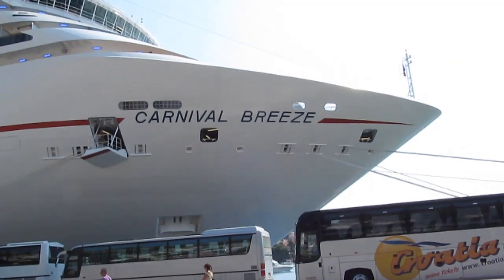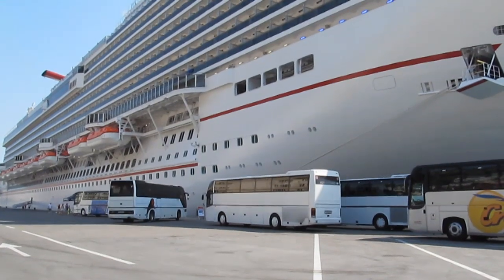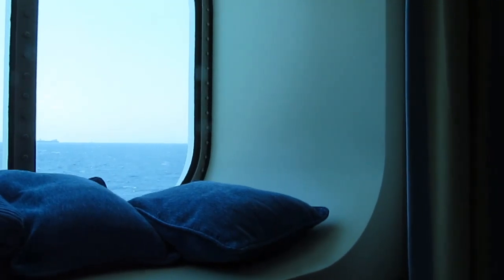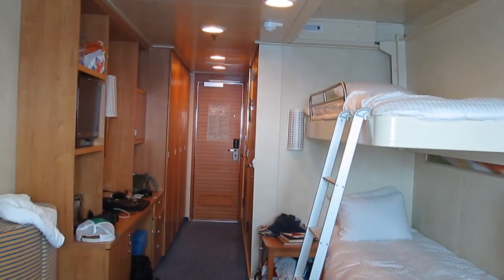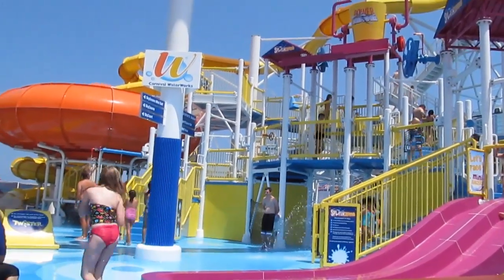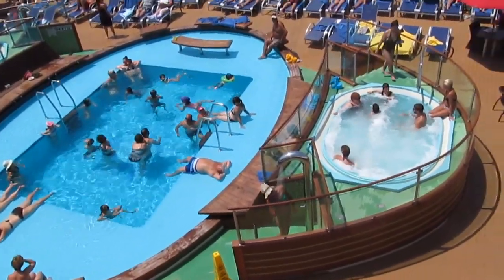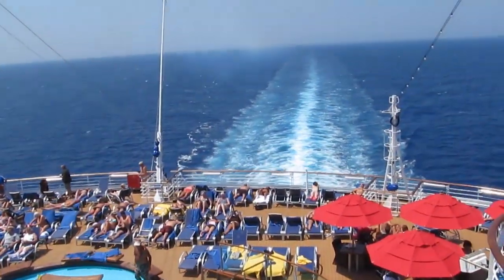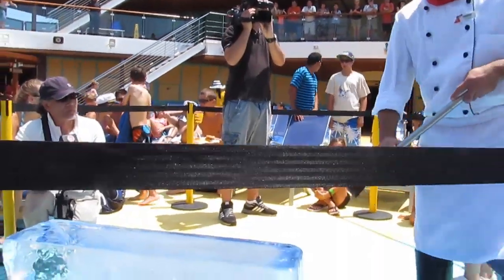Carnival Breeze Cruise Ship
Carnival Breeze entered first service on June 3, 2012. She is sailing out of Barcelona and Venice on Mediterranean cruises.
130K Ton; Cost: US$740 million
water park; 300-foot (91 m)-long corkscrew water slide
Jogging Track
Ropes fun
Sport-square
pool
hot tubs
basketball court